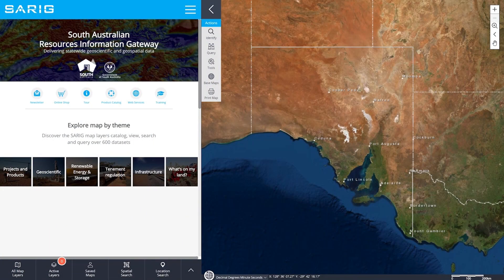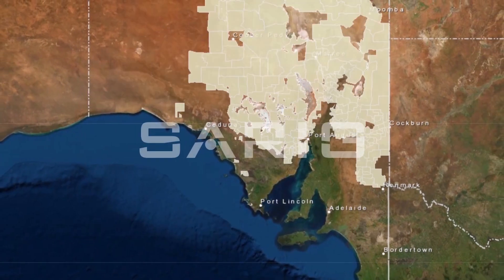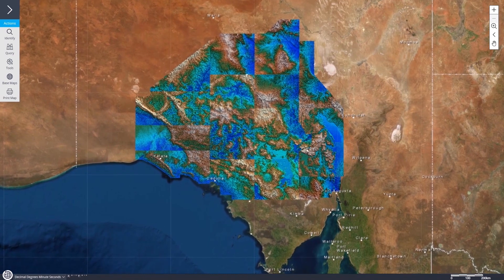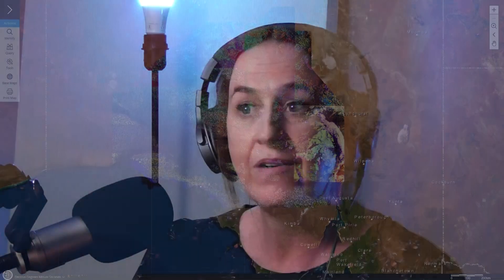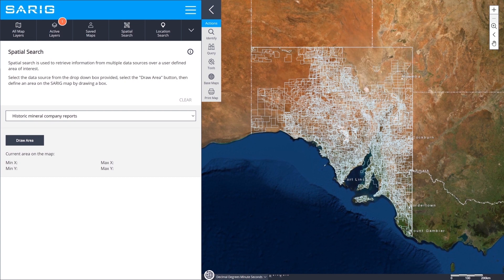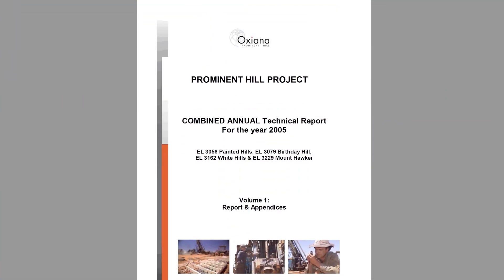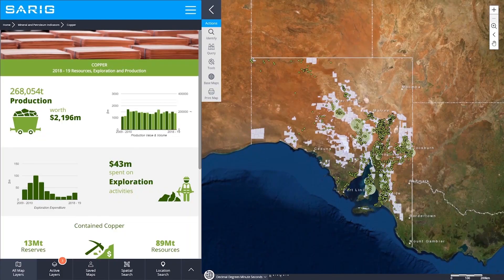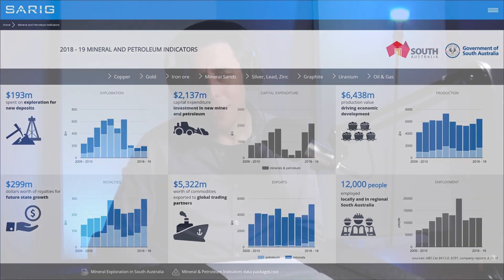Discovery Day 2020: What's new in SARIG?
Layers, interrogation and data mining. Christie Gerrard and Anthony Reid from the Geological Survey of South Australia, discuss the how the South Australian Resources Information Gateway (SARIG) is changing to provide the industry with the data they need, in the format they want.